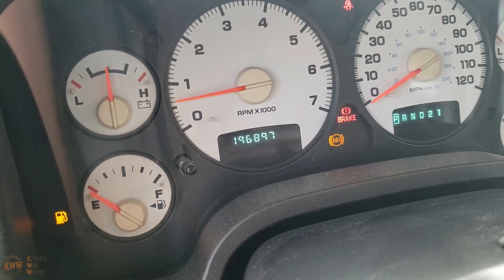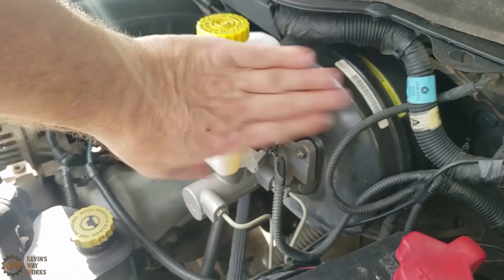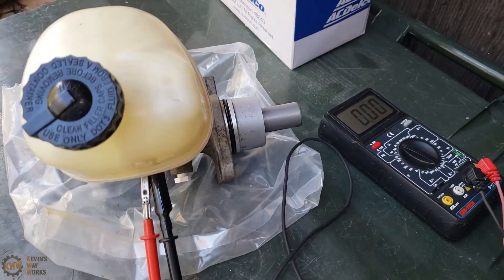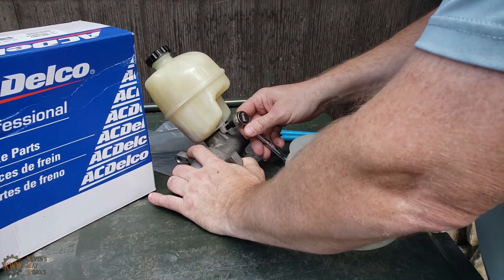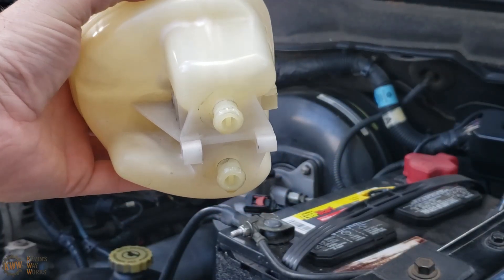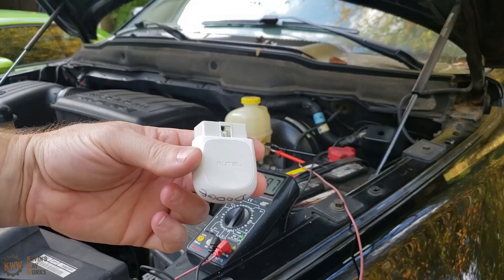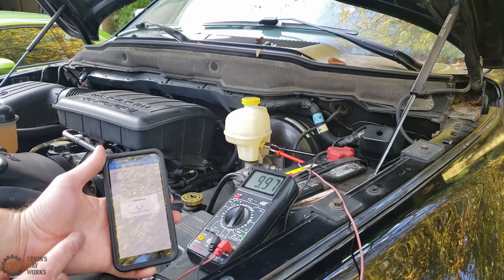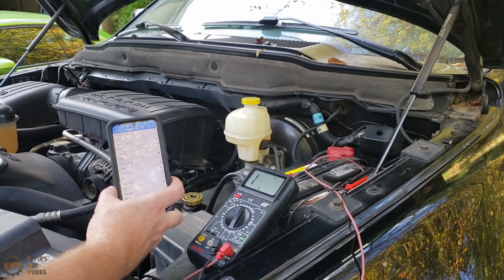Dodge Ram 1500 Brake & ABS Lights On With ABS Code 78 | How to Diagnose - (2002 - 2008)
The ABS & Brake lights came on in my 2002 Dodge Ram 1500 SLT Sport. Everything seemed to operate normally, but to be safe, I decided to troubleshoot the issue step-by-step. The first clue was the ABS Code 78 stored in the ABS module. However, as you'll see in this video, that code can be misleading.

We also reinforce the saying: "New doesn't always mean good!"

I’ll guide you through diagnosing, identifying, and resolving this problem, covering everything from checking live data to testing the brake fluid level switch with a multimeter.

This applies to:
 - 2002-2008 Dodge Ram 1500 trucks
 - Similar models with ABS Code 78 issues

Chapters:

00:00 Intro
01:10 Checking Trouble Codes
01:40 Checking Live Data
01:45 Physical Examination of Brake Fluid Level Switch
02:20 Testing Brake Switch with Multimeter
02:45 Problem Identification and Repair Plan
03:25 Testing Original Brake Fluid Level Switch
04:30 Prepping Original Brake Fluid Reservoir for Install
05:20 Brake Fluid Removal
06:44 Removal of Bad Brake Fluid Reservoir
07:02 Install of Original Brake Fluid Reservoir
08:15 Loading Up with New Brake Fluid
09:05 Verifying Original Brake Switch with Multi-Meter
09:15 Code Reader Info
10:15 First Attempt to Clear Codes
10:48 Minor Goof Up
11:03 Clearing the Codes
11:20 Words of Wisdom
12:09 Final Thoughts